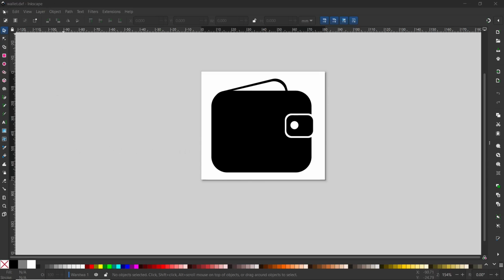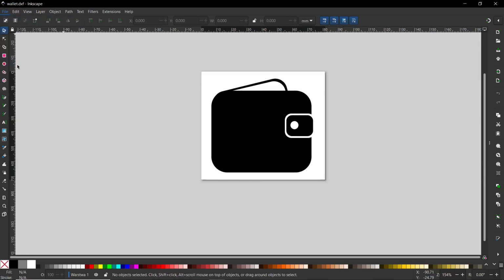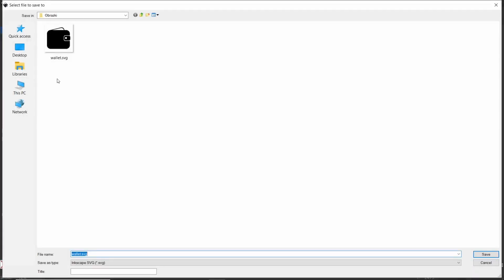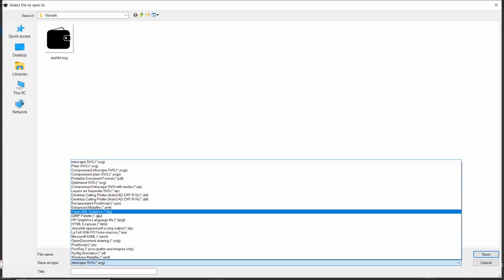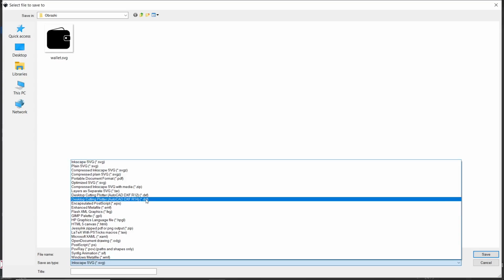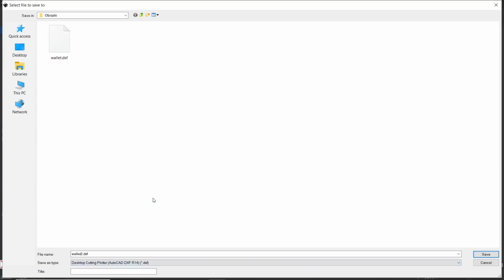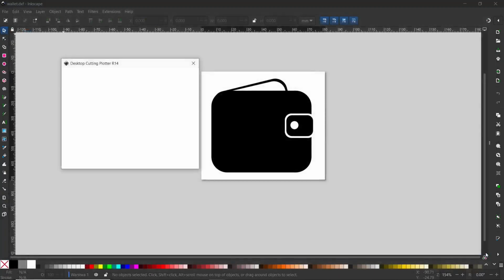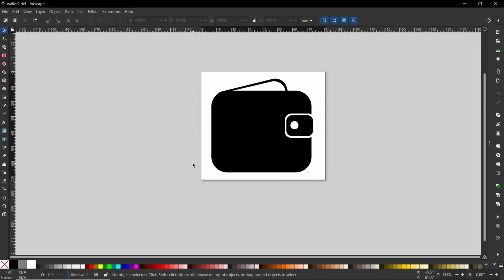How to Export as DXF Inkscape?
In this video, I will show you how to export a file as a DXF in Inkscape. I will guide you through the necessary settings related to exporting files. We will talk about how to save a file in the DXF format quickly and efficiently. After all, this type of format is quite popular and is often used in the context of graphic design projects.